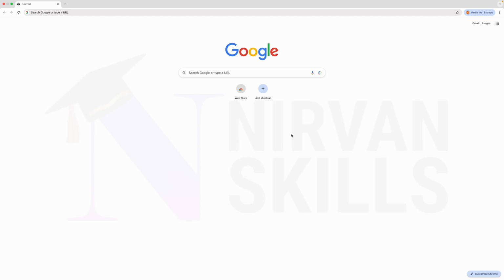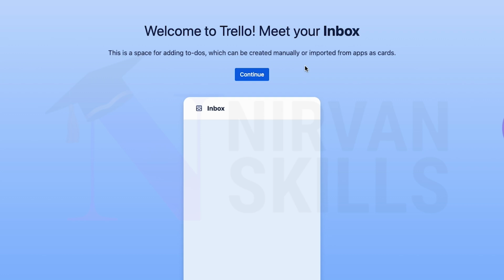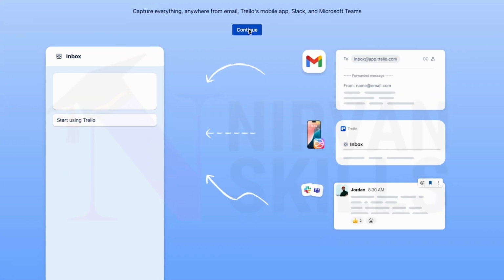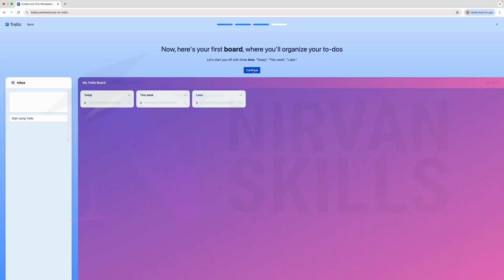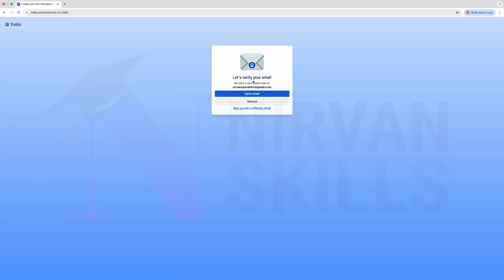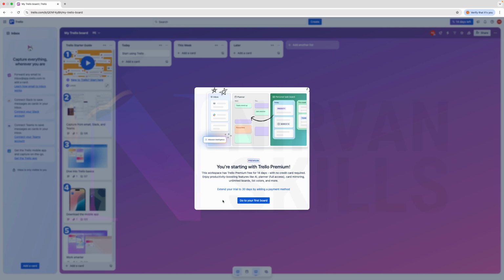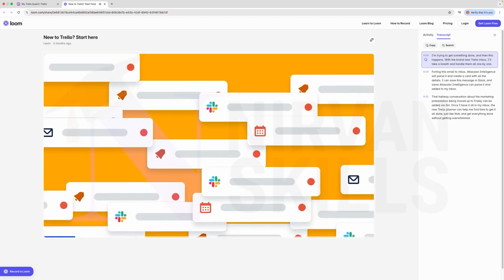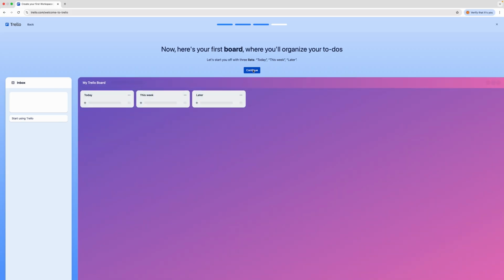Trello | Ep - 04 | Create an account | Project management @Nirvanskills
Ready to master Project Management?

This guide is for Project Managers who want to get started with Trello. If you've ever wondered how to use Trello, this is your perfect starting point!

In this video, we'll walk you through the first steps of Project Management with Trello, from creating your account to setting up your first board. We'll show you how Trello for Project Managers can simplify your workflow and boost productivity.

In this Trello tutorial, you'll learn:

    How to Sign Up: Create your free Trello account.

    Trello Inbox: Capture tasks and ideas from email, Slack, and more.

    Your First Board: Set up and customize your first Trello board with lists like "Today" and "This Week."

    Premium Trial: Get a sneak peek at advanced features like timeline views and AI-powered planning.

    Trello Guides: Find and use Trello's built-in video tutorials.

This is more than just a Trello intro; it's your first step toward becoming an organized and efficient project manager. We'll cover everything from trello lists and trello cards to trello collaboration.

    Get Your Free Guide: Comment "AIPM" below to receive a guide on building your career with AI.